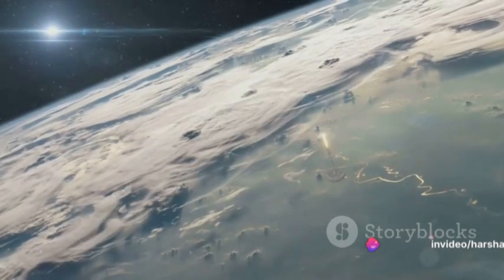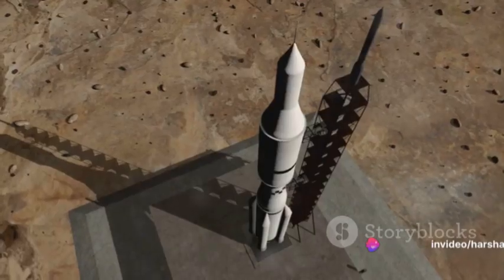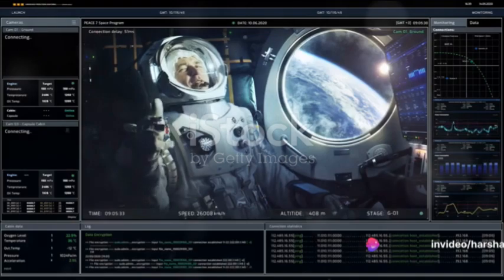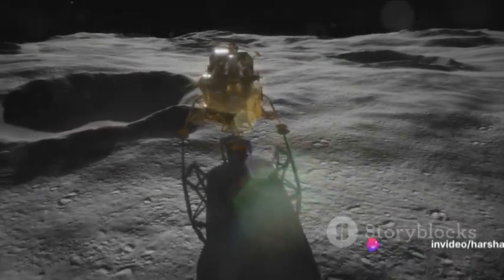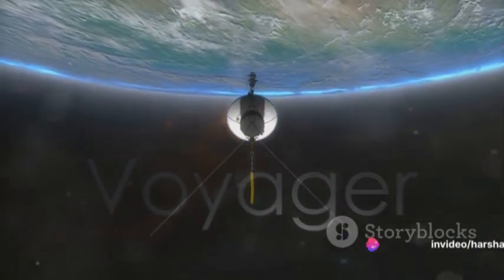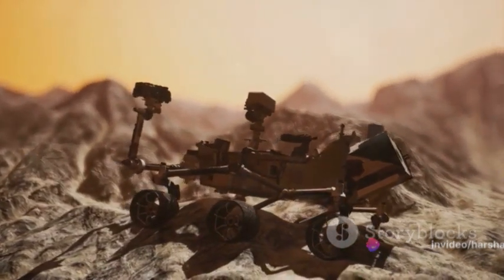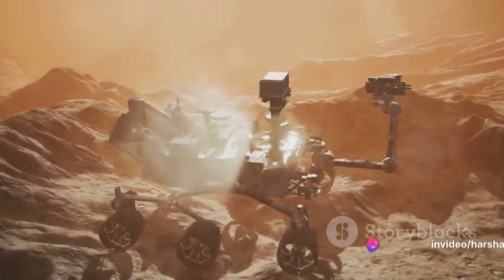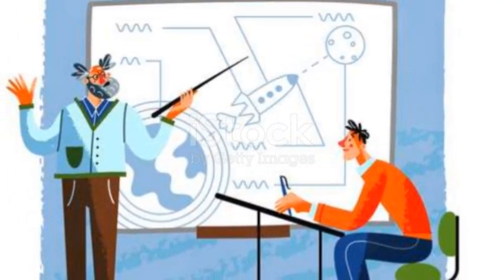Space Travel for Dummies: A Beginner's Guide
**Title:** Space Travel for Dummies: A Beginner's Guide

**Description:**
Embark on a cosmic journey with "Space Travel for Dummies: A Beginner's Guide"! 🚀 Dive into the fascinating world of space exploration as we simplify the complexities of rocket science and celestial navigation for beginners. From understanding the basics of propulsion to navigating the vast expanse of the cosmos, this series covers it all. Join us as we unravel the mysteries of the universe and inspire your inner astronaut!

Equipment Links :-

Mic 1

Mic 2

Mic 3

Hp laptop